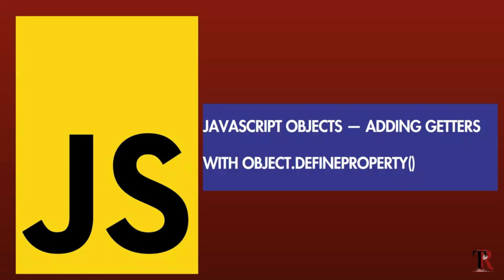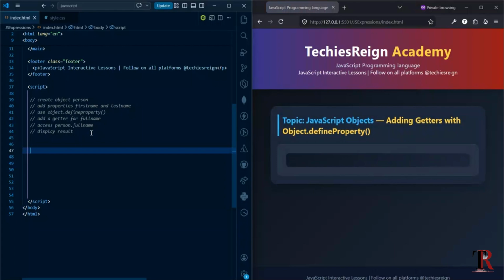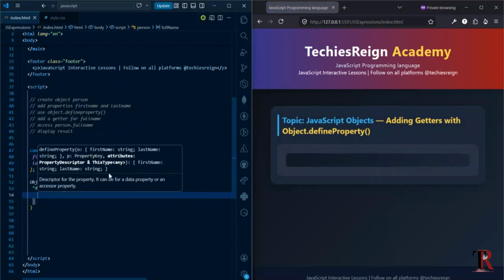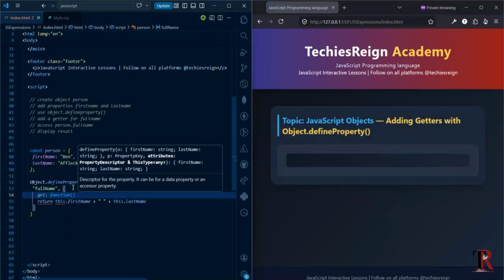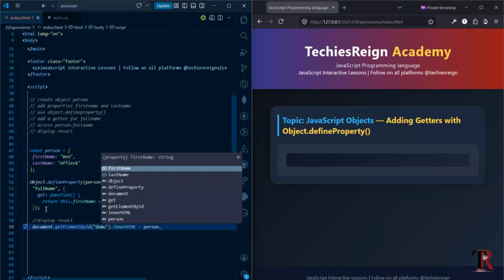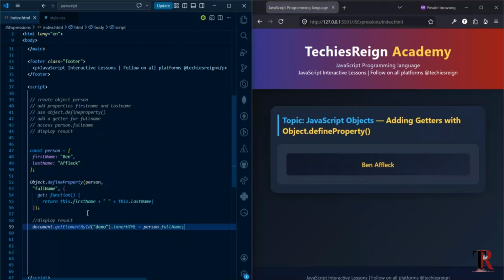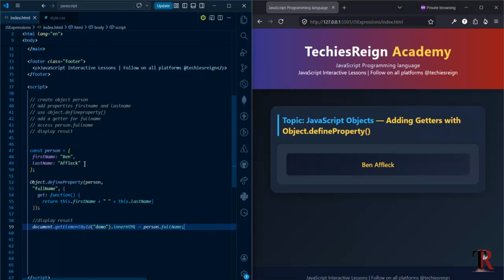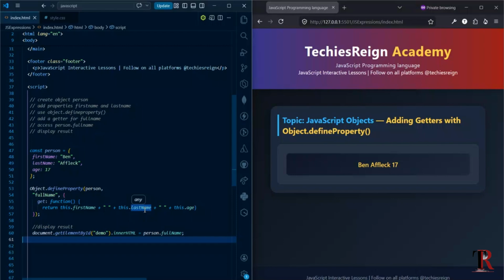JavaScript Objects - Adding Getters To Objects